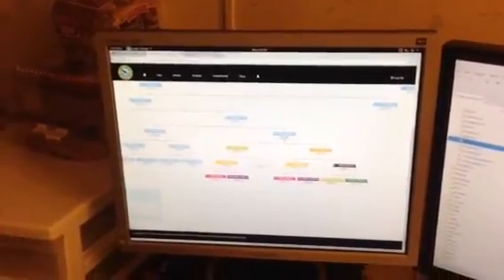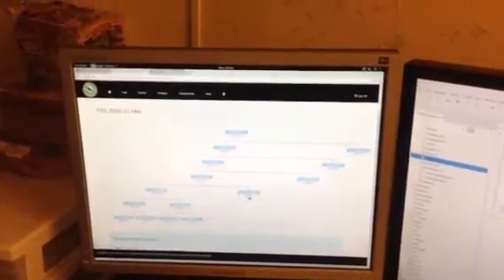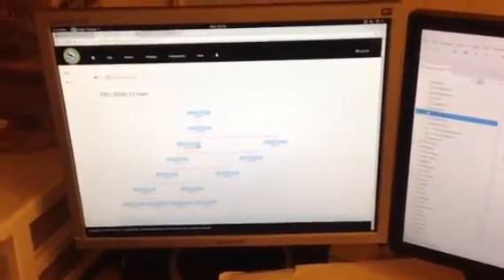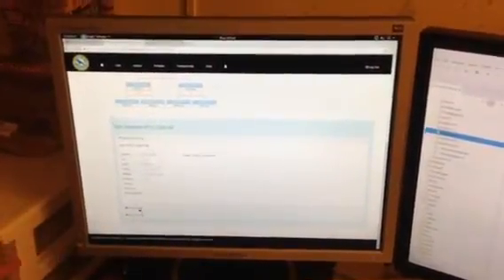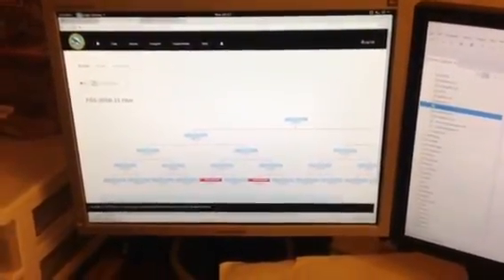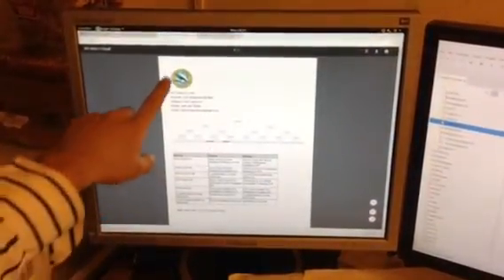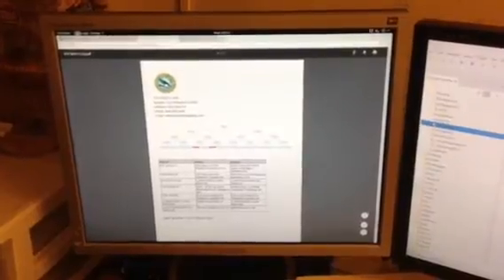FYC Online pedigree